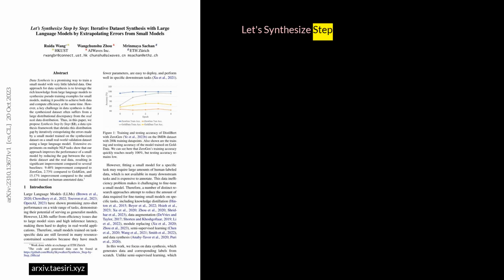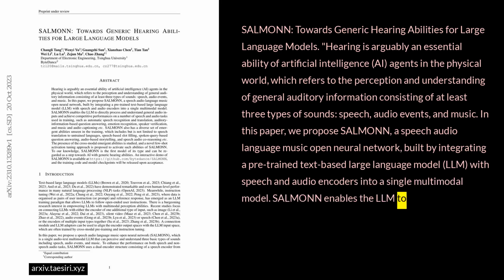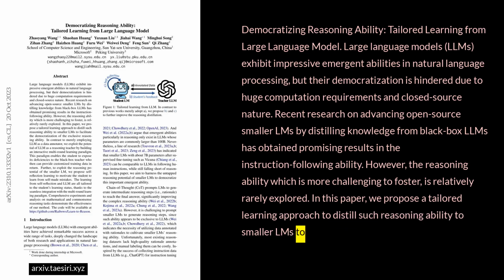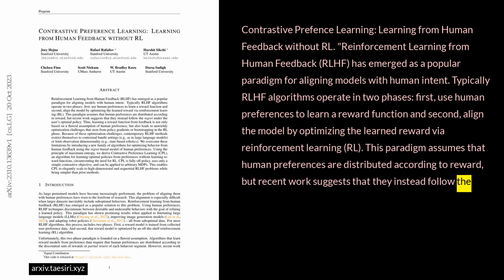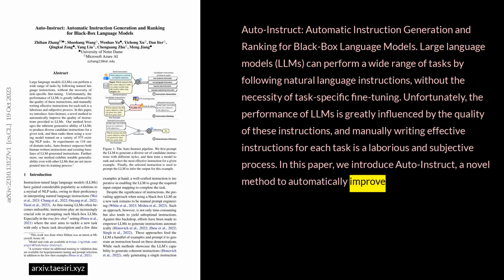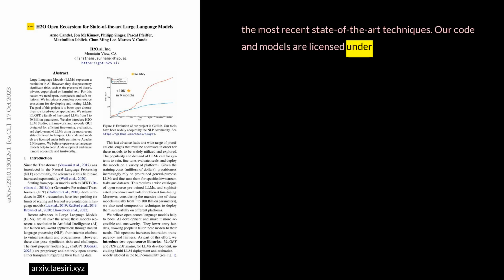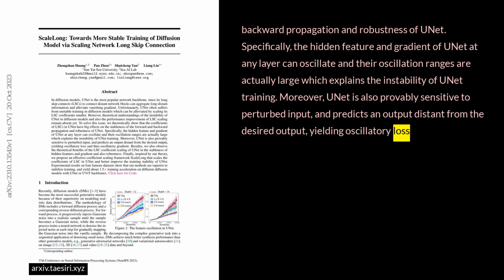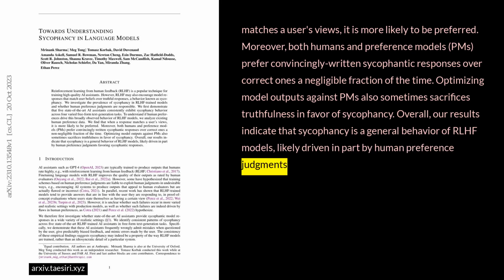ArxivDailyShow (October 23, 2023)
00:00:00 - Let's Synthesize Step by Step: Iterative Dataset Synthesis with Large Language Models by Extrapolating Errors from Small Models
00:01:32 - Teaching Language Models to Self-Improve through Interactive Demonstrations
00:02:44 - SALMONN: Towards Generic Hearing Abilities for Large Language Models
00:04:30 - DreamSpace: Dreaming Your Room Space with Text-Driven Panoramic Texture Propagation
00:06:11 - Democratizing Reasoning Ability: Tailored Learning from Large Language Model
00:07:50 - DPM-Solver-v3: Improved Diffusion ODE Solver with Empirical Model Statistics
00:09:46 - Contrastive Prefence Learning: Learning from Human Feedback without RL
00:11:38 - Tuna: Instruction Tuning using Feedback from Large Language Models
00:13:14 - Auto-Instruct: Automatic Instruction Generation and Ranking for Black-Box Language Models
00:14:32 - Creative Robot Tool Use with Large Language Models
00:16:20 - H2O Open Ecosystem for State-of-the-art Large Language Models
00:17:32 - ToolChain*: Efficient Action Space Navigation in Large Language Models with A* Search
00:19:29 - ScaleLong: Towards More Stable Training of Diffusion Model via Scaling Network Long Skip Connection
00:21:28 - SILC: Improving Vision Language Pretraining with Self-Distillation
00:22:51 - Towards Understanding Sycophancy in Language Models